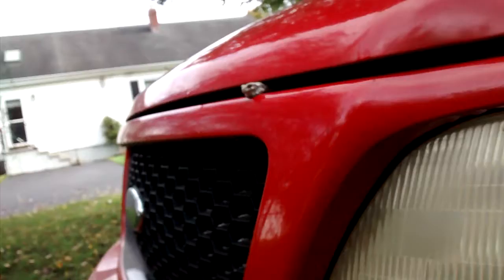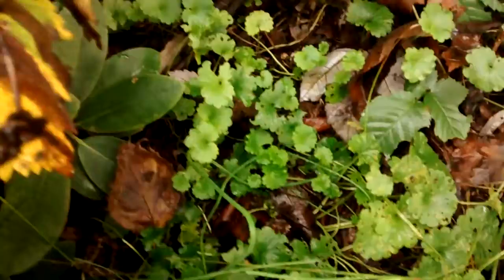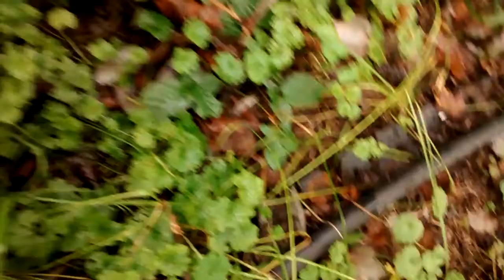Slug eggs, stick bugs, and frogs!